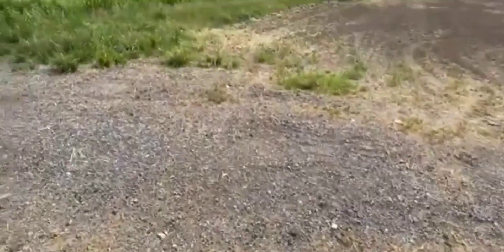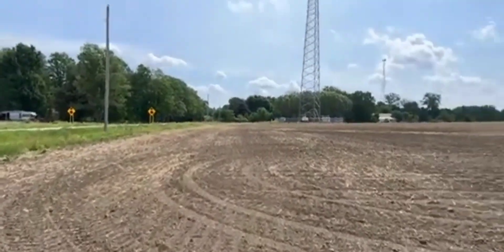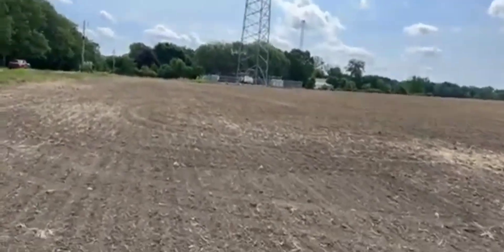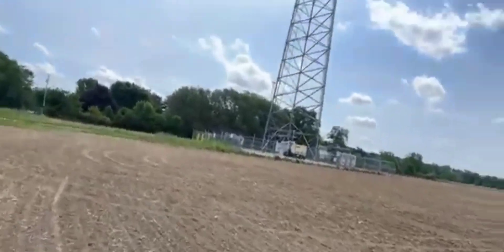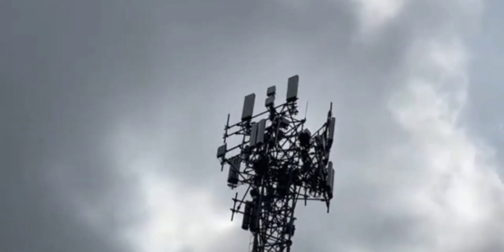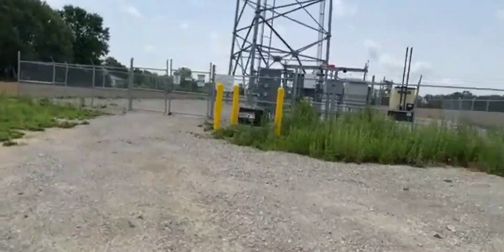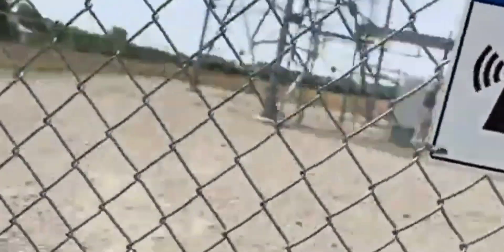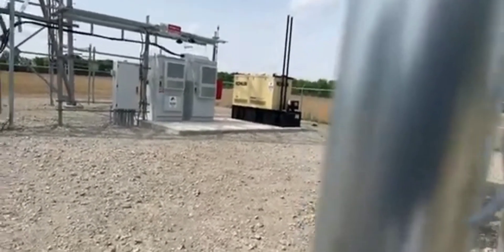AT&T Network Update: At the Cell Site | 5G+ N77 CBand DoD | Nokia to Ericsson ORAN